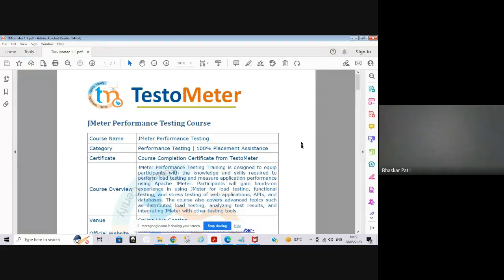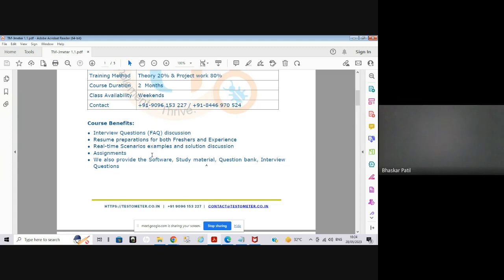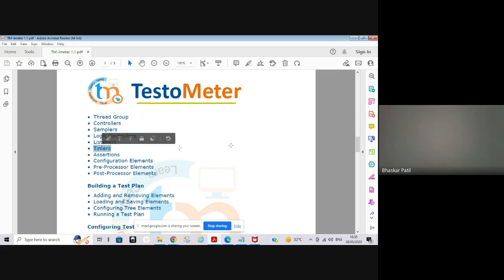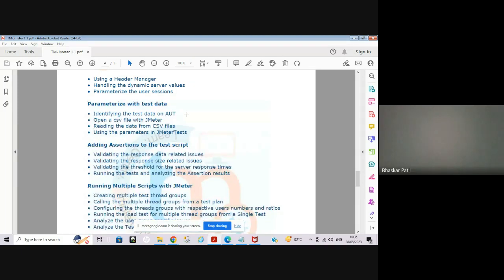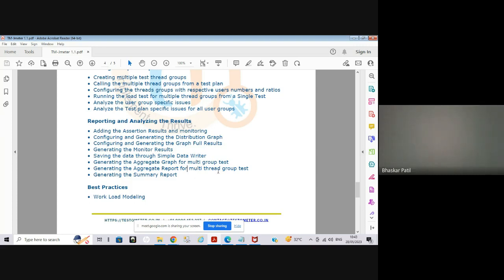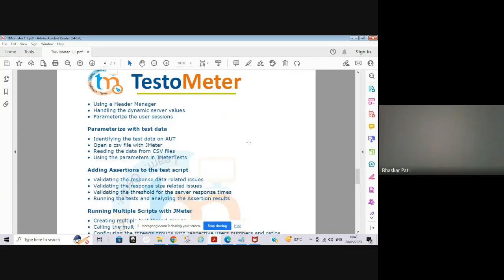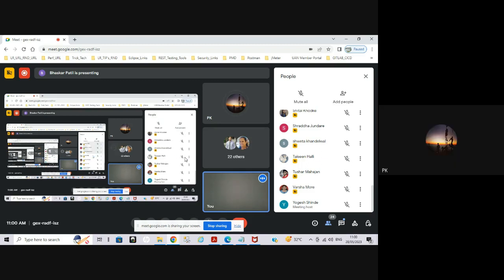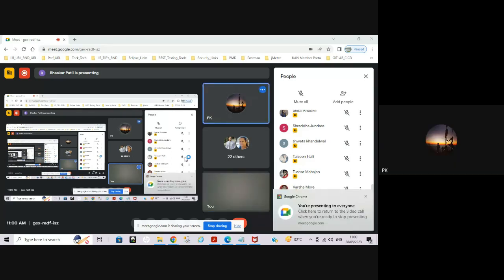JMeter Performance Testing Demo Session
COURSE OVERVIEW
JMeter is a popular open-source tool for performance testing, load testing, and stress testing of web applications. This JMeter Performance Testing Training course is designed to help participants learn the skills needed to create and execute effective performance tests using JMeter.

Course Objectives:
By the end of this JMeter Performance Testing Training course, participants will be able to:
Understand the fundamentals of performance testing and load testing
Learn the basics of the JMeter tool and its key features
Create and execute performance tests using JMeter
Analyze test results to identify performance bottlenecks and suggest improvements
Configure and customize JMeter to suit specific testing requirements
Use JMeter in conjunction with other testing tools and frameworks

Course Benefits:
Gain hands-on experience with the JMeter performance testing tool
Enhance your testing skills and advance your career as a performance tester
Learn the latest best practices and techniques for performance testing
Receive a certificate of completion that demonstrates your proficiency in JMeter performance testing
Get access to online resources and support to help you continue your learning journey

Training Highlights:
Comprehensive coverage of JMeter performance testing concepts and techniques
Hands-on training with real-world examples and scenarios
Interactive sessions with experienced instructors and industry experts
Access to JMeter performance testing tools and resources
Flexible training options to fit your schedule and learning preferences

Who Should Attend:
This JMeter Performance Testing Training course is ideal for:
Performance testers | Test engineers | Test analysts | QA professionals | Software developers
Anyone interested in learning performance testing using JMeter

Conclusion:
This JMeter Performance Testing Training course provides participants with the skills and knowledge needed to effectively perform performance testing using JMeter. With hands-on training and interactive sessions, participants will learn the best practices and techniques for performance testing, load testing, and stress testing of web applications. Upon completion of this course, participants will have the confidence and skills needed to excel as a performance tester.